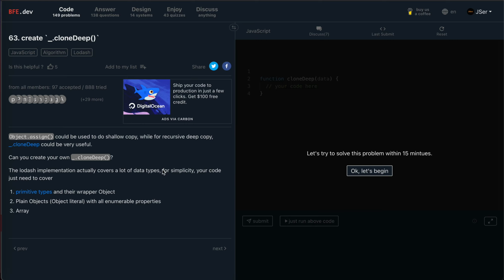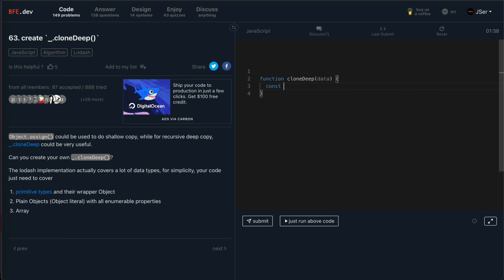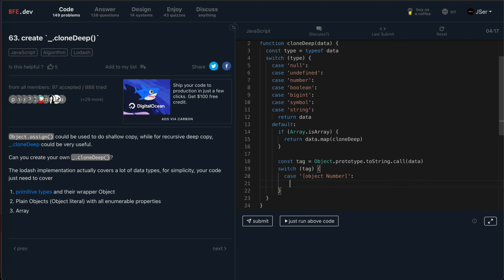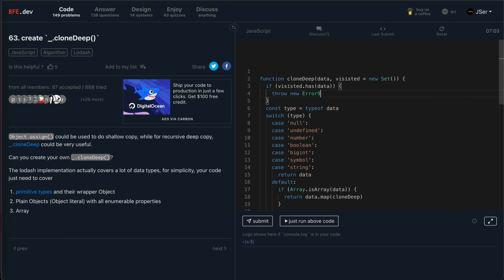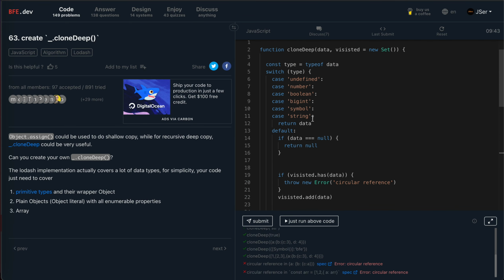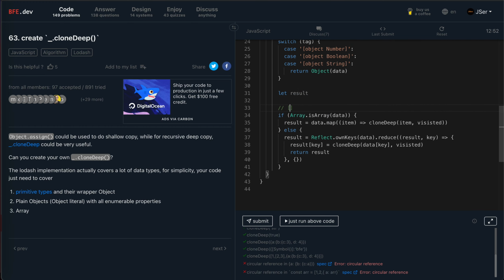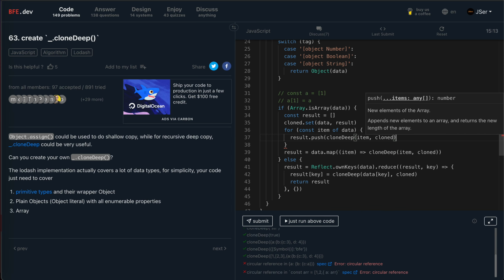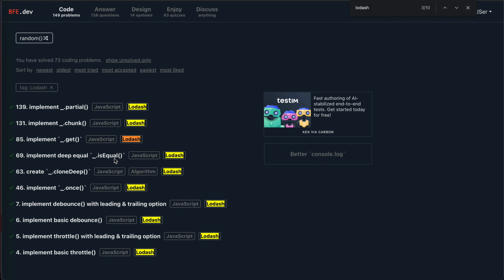BFE.dev 63. create `_.cloneDeep()` | JSer - Front-End Interview questions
An interesting one, especially about how to handle the circular reference.